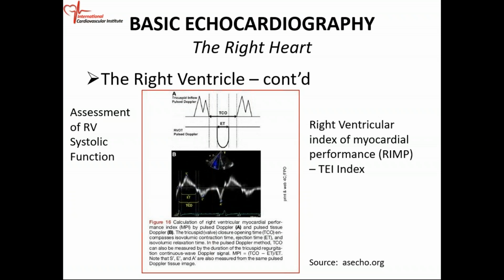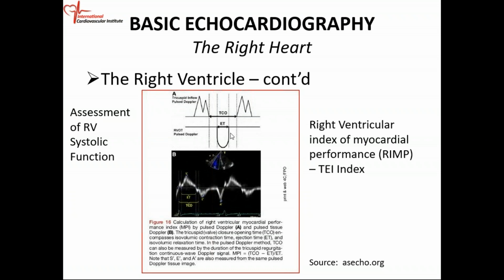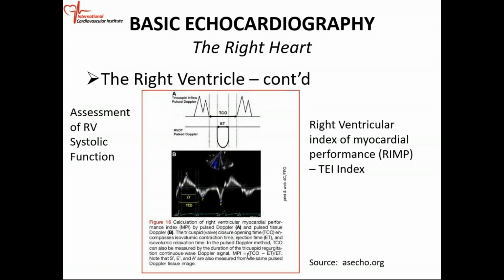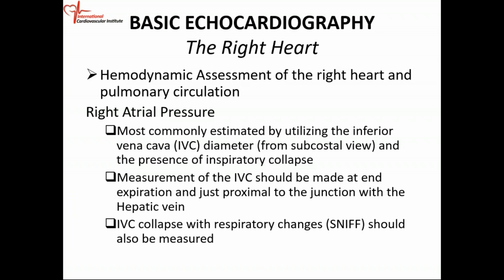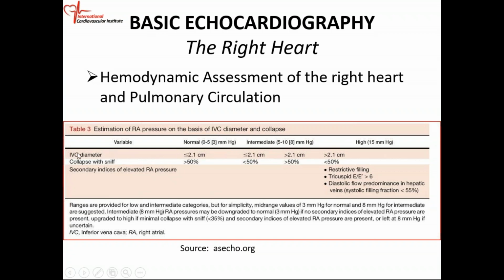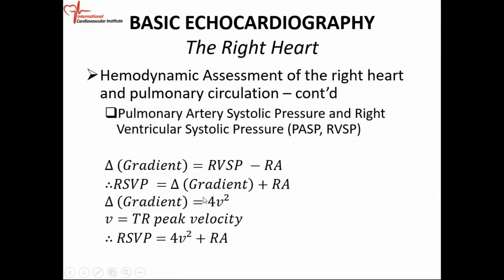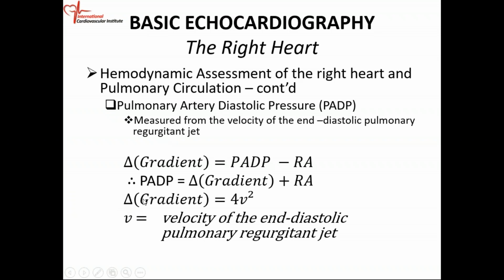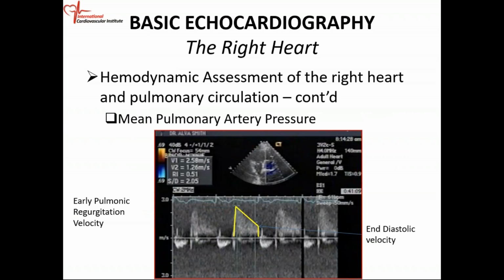2019 03 23 09 09 First year saturday lecture